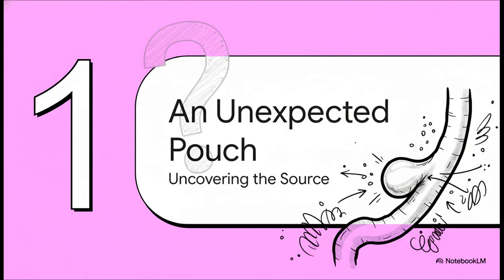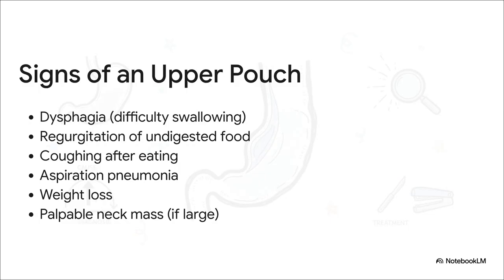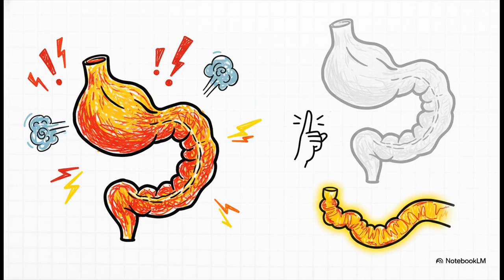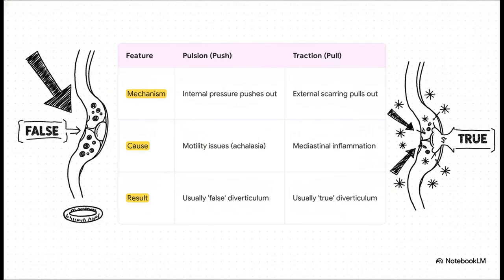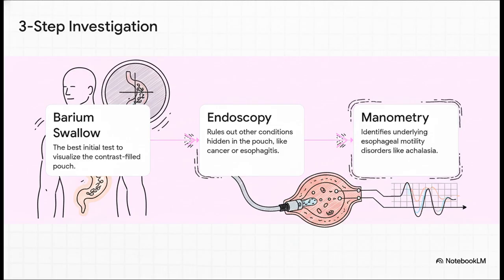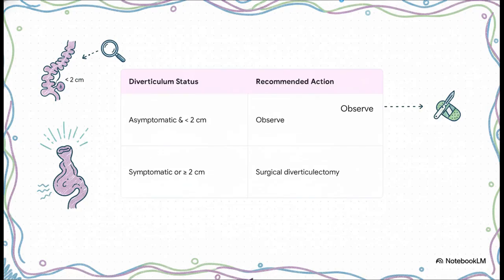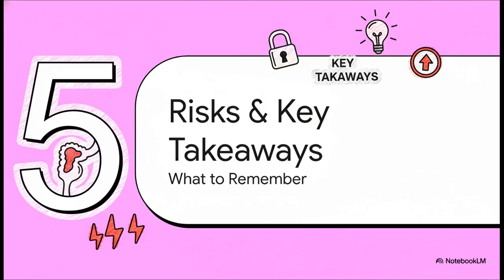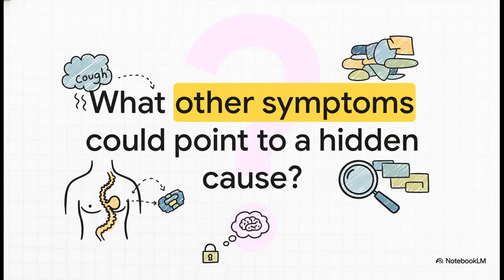Esophageal Pouch Mystery